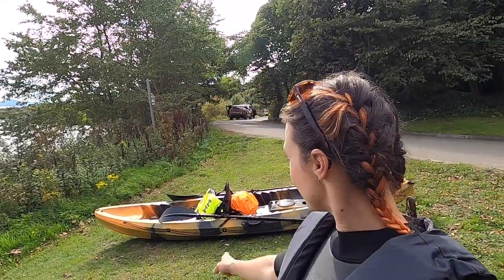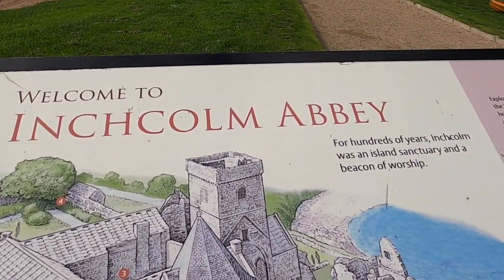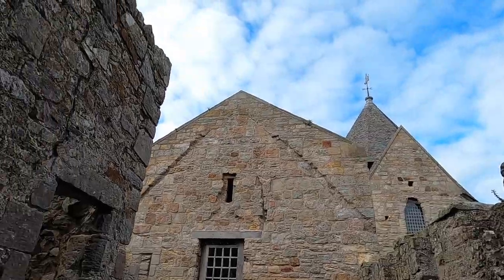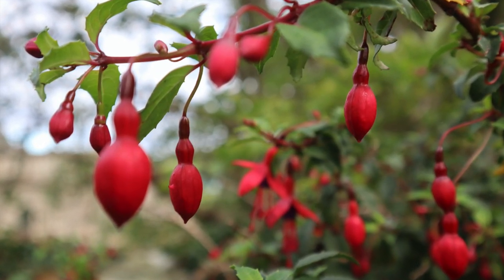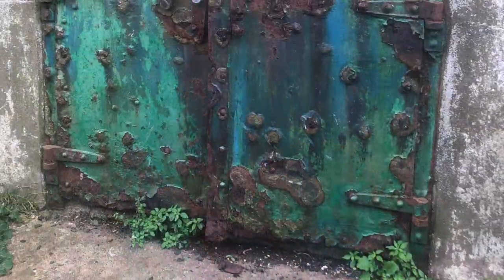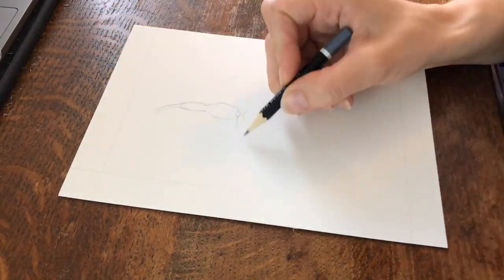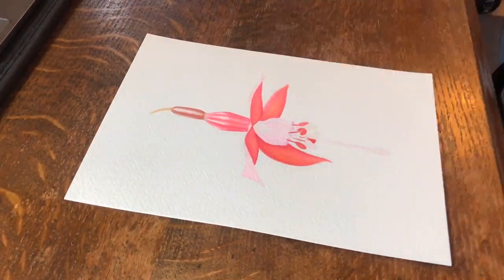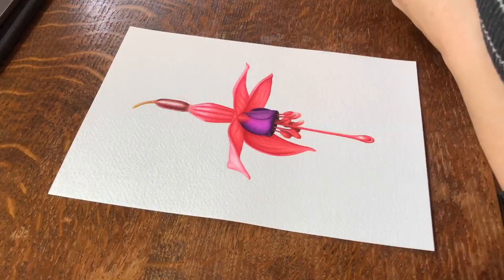She PADDLES, She Paints | Inchcolm Island To Ourselves | Painting A Fuchsia in Watercolour | Ep36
This week we are doing something a bit different, as we go kayaking across to an island in the Firth of Forth - where the river meets the sea. Because of its strategic position at the mouth of the River Forth and close by to the city of Edinburgh, this island has a long and fascinating history - from the Romans, through to the First and Second World Wars.

There are also some unusual residents on the rocks surrounding the island...

I have wanted to paint a fuchsia blossom for a long time, as they are my favourite flowers. Today was my chance, so watch until the end of the video to see how I got on with this piece.

If you enjoyed this video and you haven't already, please do hit subscribe and check out my other videos - including the three special Skye episodes, where we explore some incredible Scottish scenery. Join me again next week as we explore somewhere else in Scotland and look for painting inspiration...

SHE PADDLES:

Inchcolm Island - Firth of Forth
Distance Paddled: Approx 2m / 3.2km

Materials Used:
Windsor& Newton 'Cotman' brushes in sizes 000, 00 & 11

Check out my Etsy store for fine art prints of all my paintings and to pre-order my 2023 calendar!